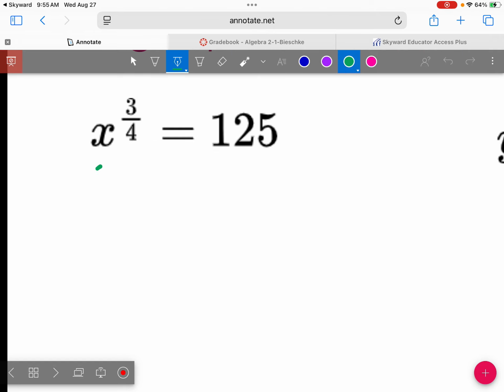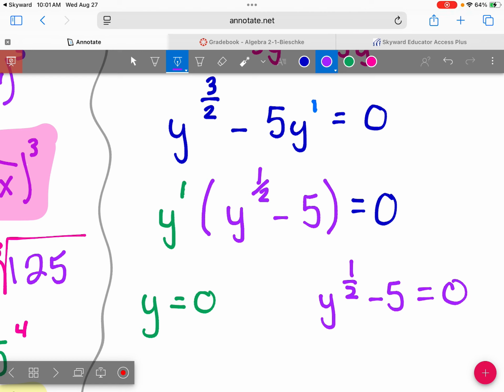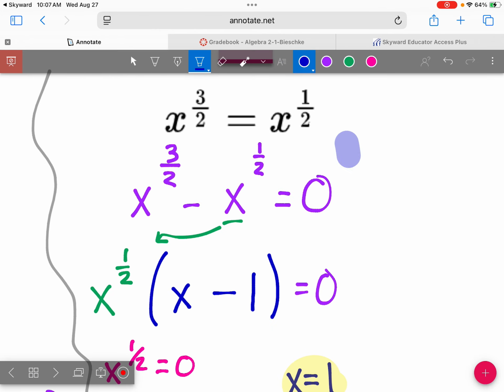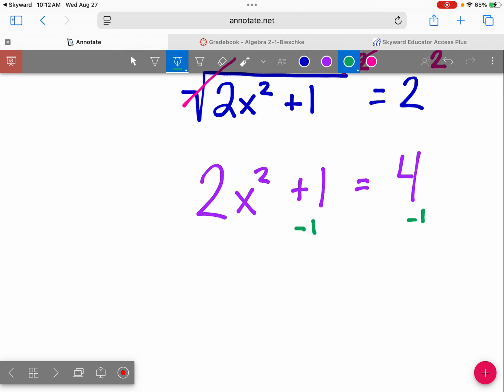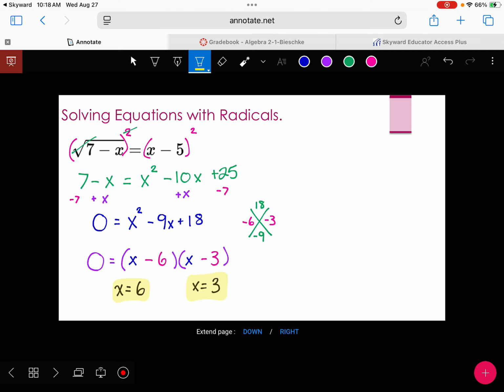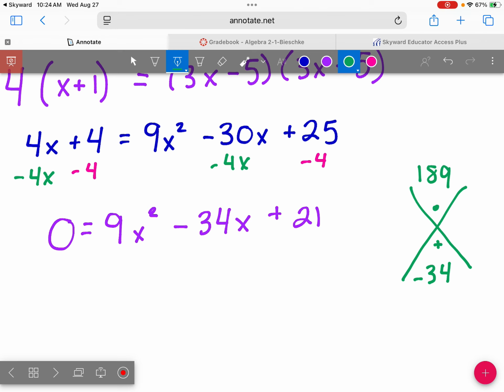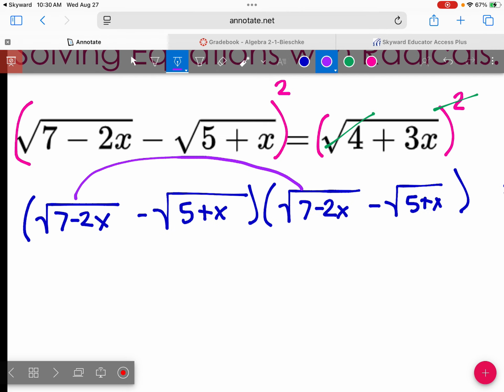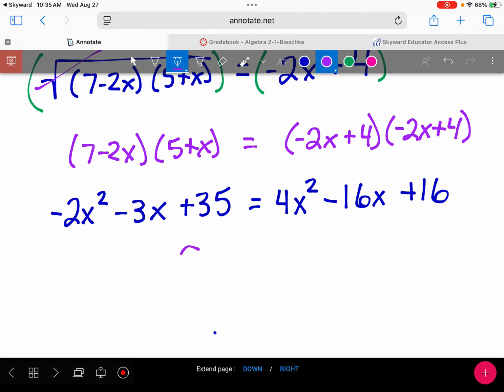Precal 8.27.25 solving radical expressions